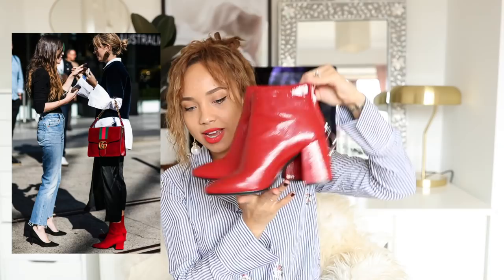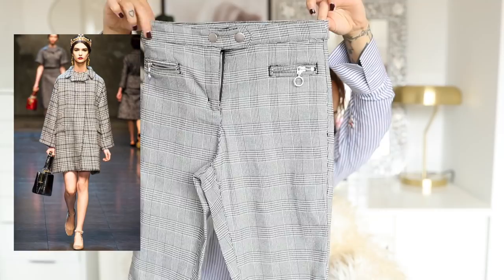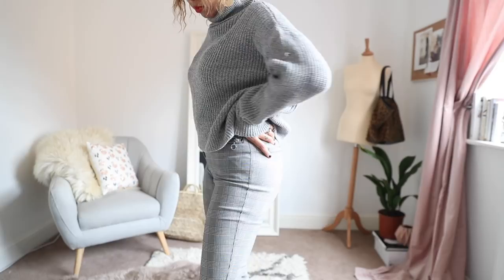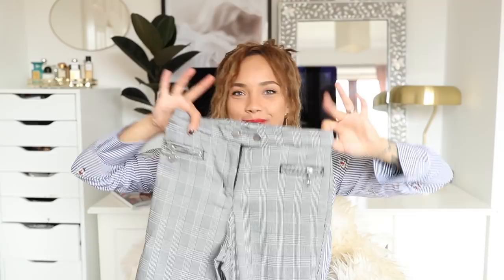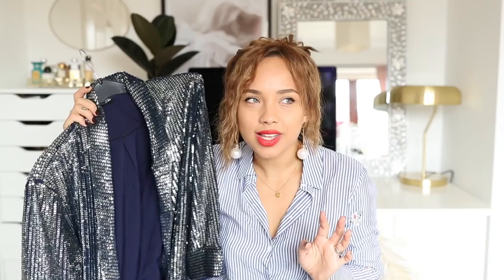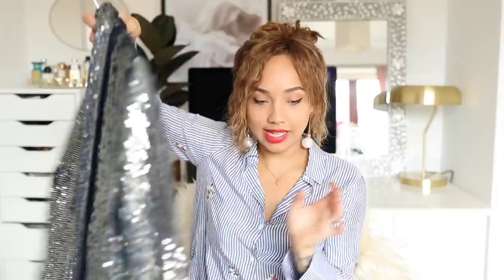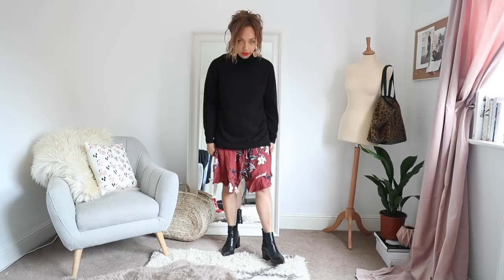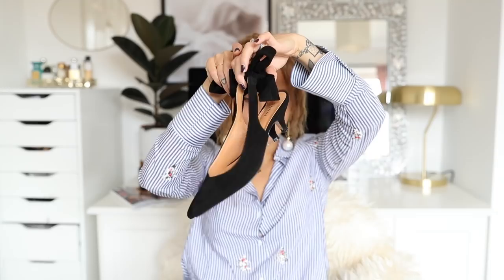A/W TRENDS & HOW TO WEAR THEM | Samantha Maria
Chatting through the A/W trends and showing you guys how I would style them myself - I hope you enjoy!
*Pictures are not mine!

Lips - Charlotte Tilbury 1975 red